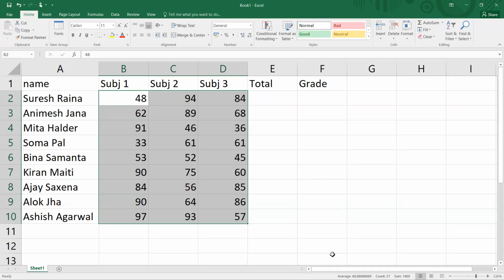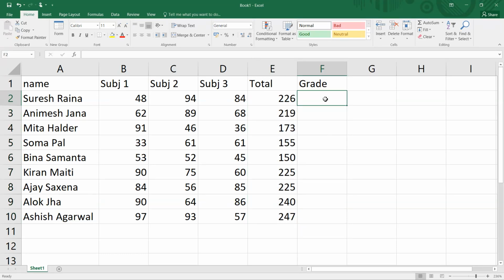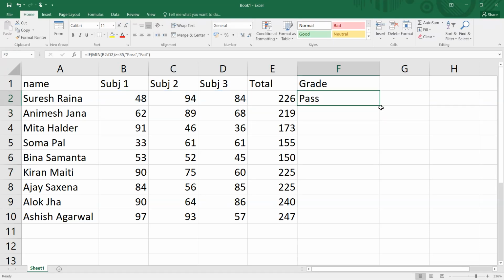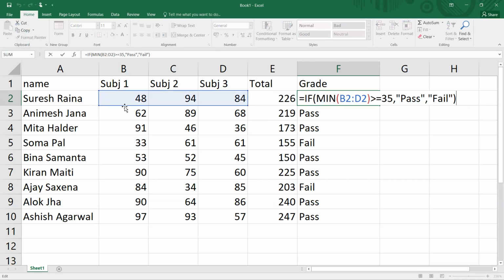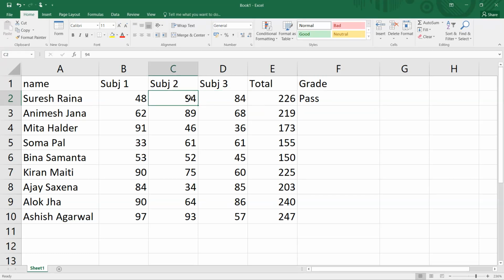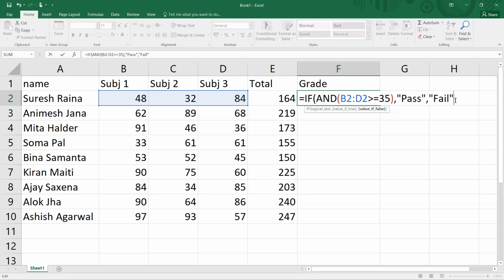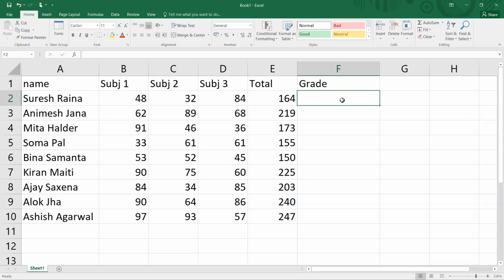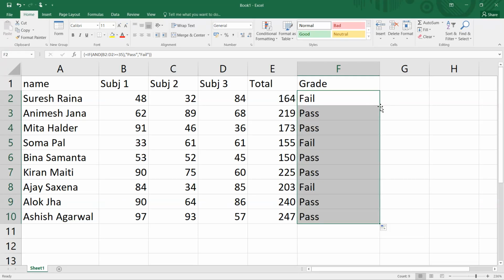Grade in Excel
This video demonstrates on how to find out grade in excel.